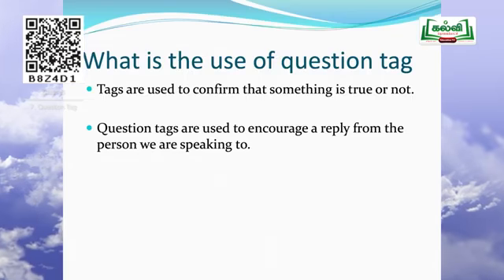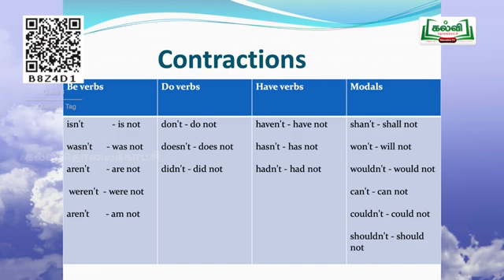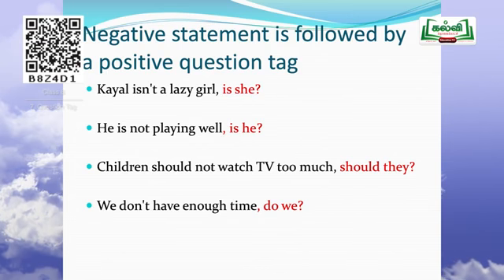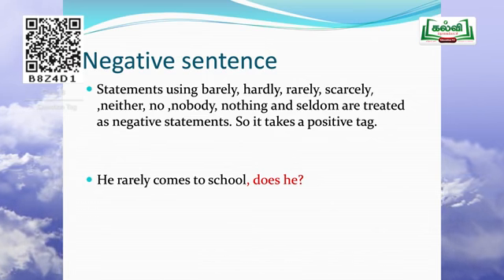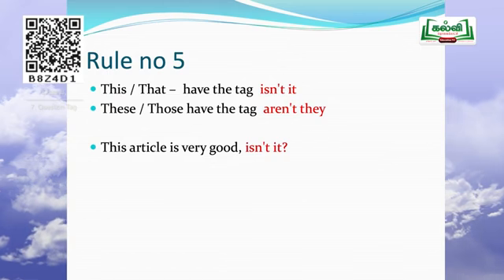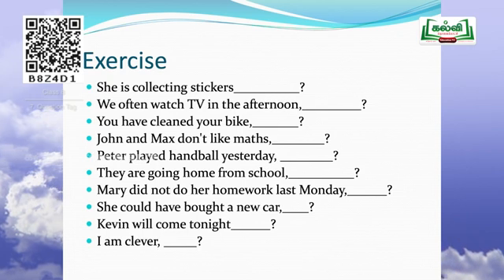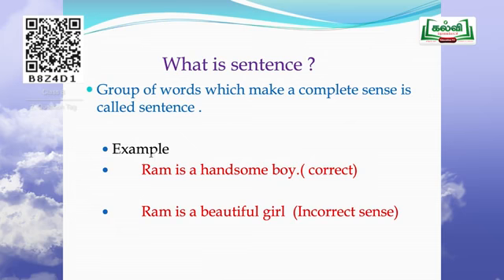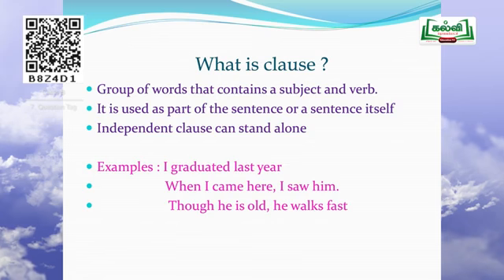(17-02-2022) | Class 8 | English | Grammar | Question Tags | Unit 7 | Part 2 | KalviTv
நன்றி.

For More updates and Educational Videos